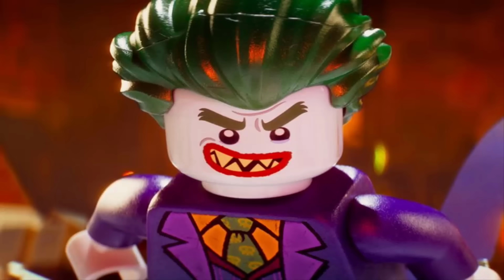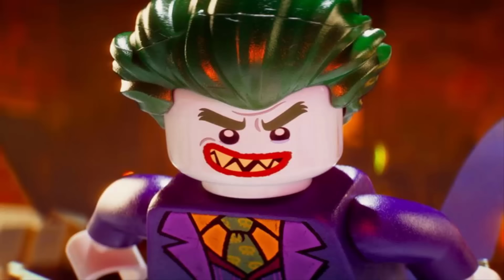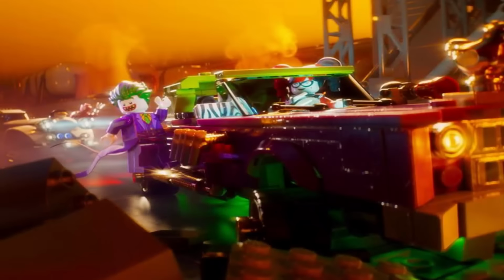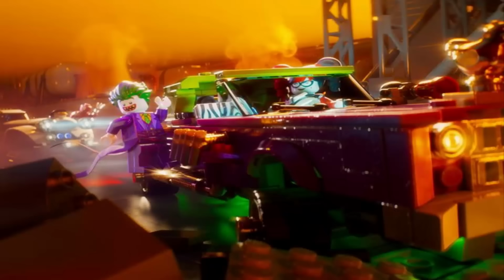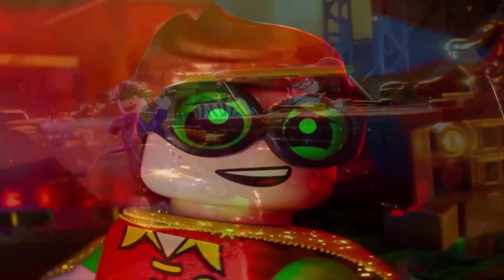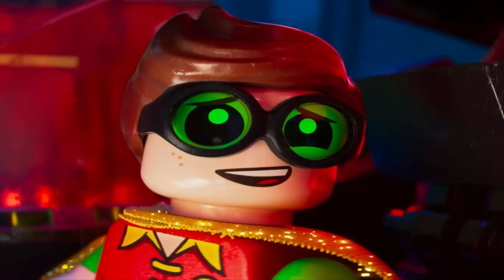Lego Batman Movie: Joker and Robin First Look!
Warner Bros. Pictures (via USA Today) has released four new photos from The LEGO Batman Movie, offering a first look at both Robin and The Joker from the upcoming film!